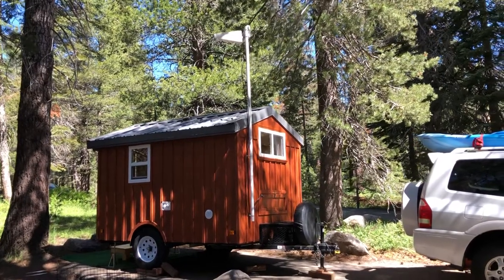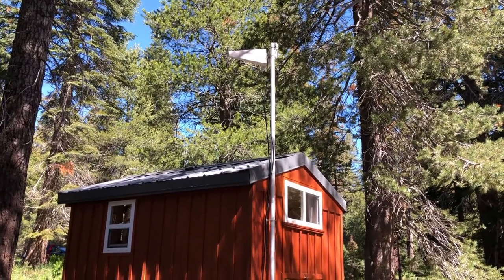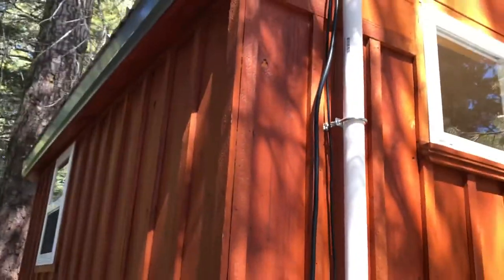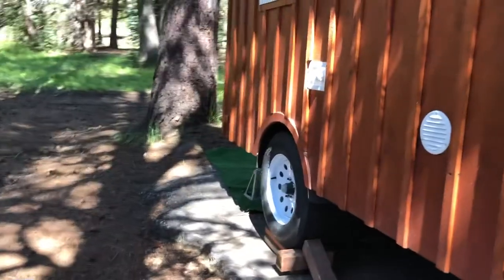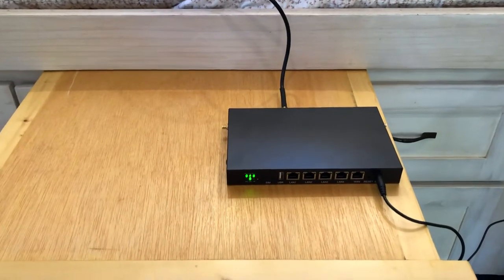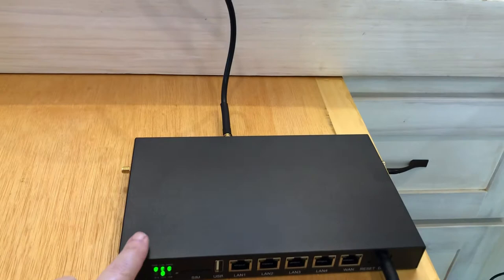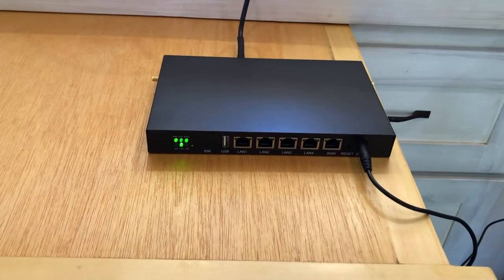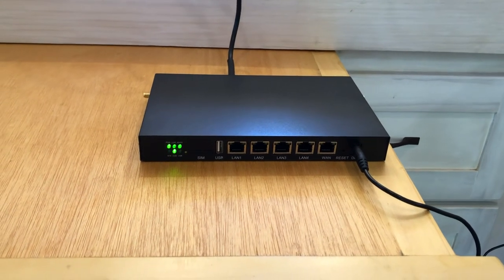RV Mobile Internet Solution | Better Than Unlimited Hotspot | Unlimited Cell Plan for Cheap Internet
Using a custom router allows us to use a SIM card from an unlimited cell phone plan for the router. IMPORTANT: The cell service must be UNLIMITED for it to work.

Router from eBay - CAT16 4G LTE MODEM ROUTER UNLIMITED HOTSPOT Visible Verizon T-Mobile AT&T DW5821

The Wireless Haven - 600-6600MHz LPDA Yagi Radome 9dBi-11dBi Cellular Directional Antenna